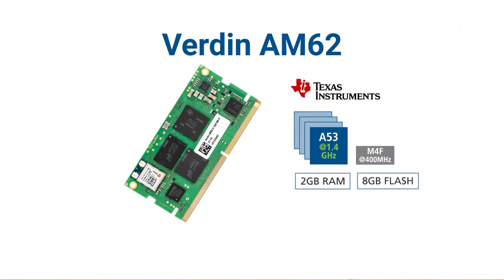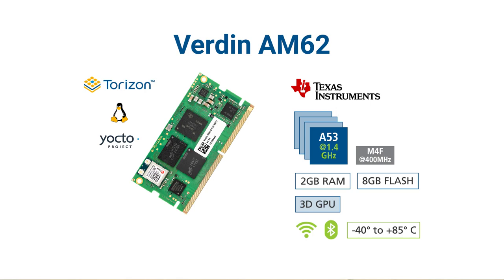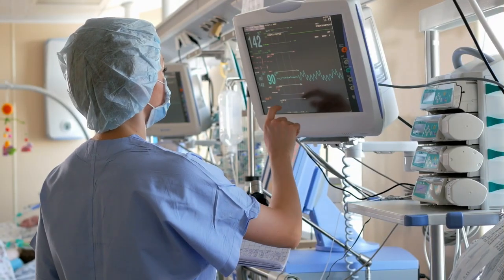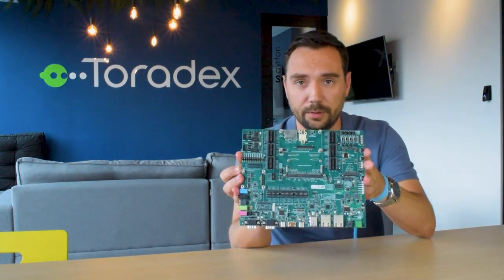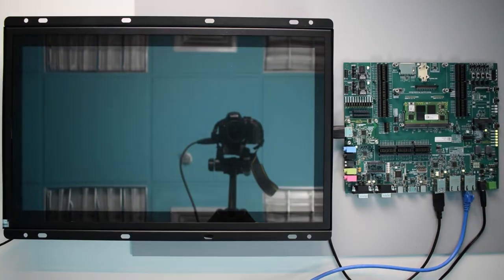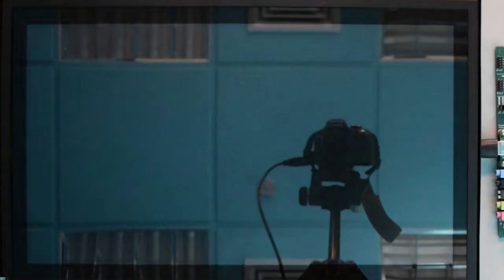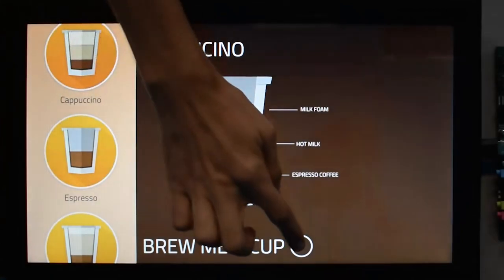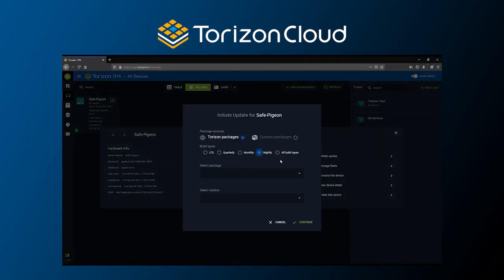Verdin AM62 System on Module powered by TI Sitara AM62x processor | Overview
In this video, our Hardware Product Manager, Lucas Rossi Klink, gives us an overview of the Verdin AM62 System on Module (SoM) and how it correlates with other Toradex offers from Carrier Boards - like the Mallow and the Verdin Development Board - up to the Software level.

Lucas covers the SoM's specifications, the possible uses, and the Carrier Boards's features. You will also see a demo of a coffee-making application showcasing how you can quickly get started with the AM62 using the Toradex Easy Installer and the Torizon OS!

The SoM is based on Texas Instruments's AM62 System on Chip and includes up to four A53 cores and features that make it the perfect fit for a variety of applications.